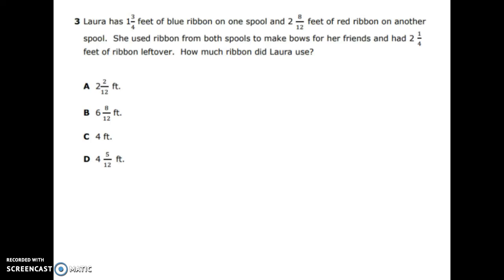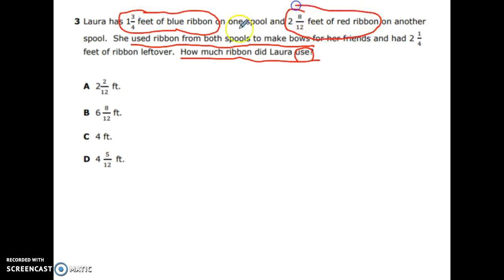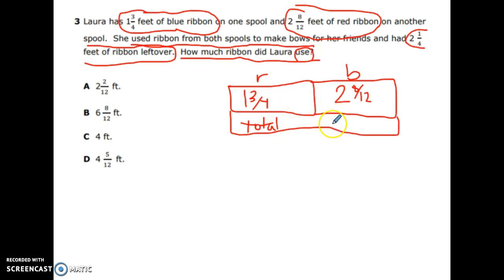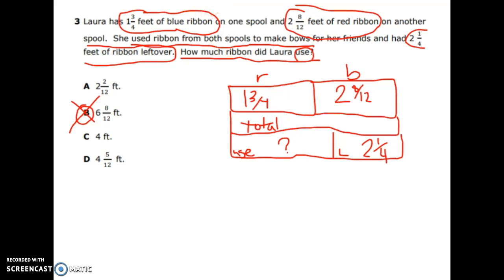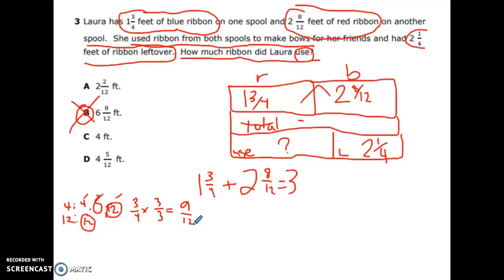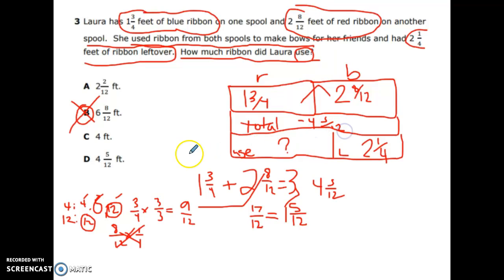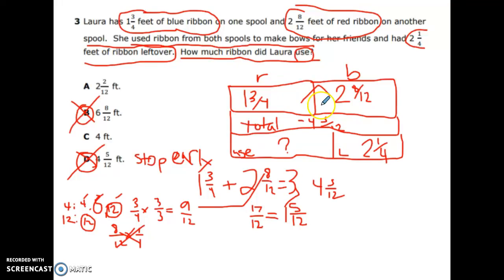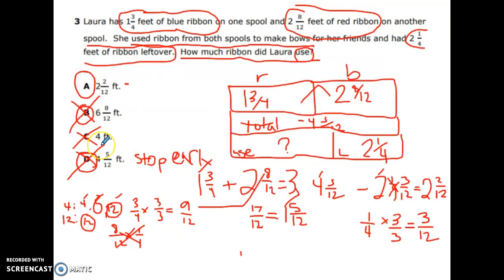SSI Add Subtract Fractions Q3